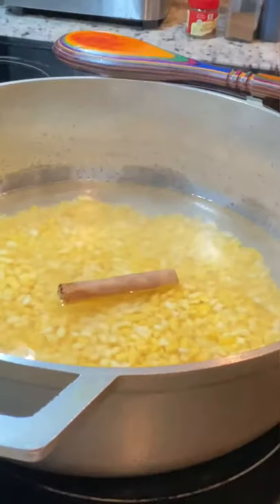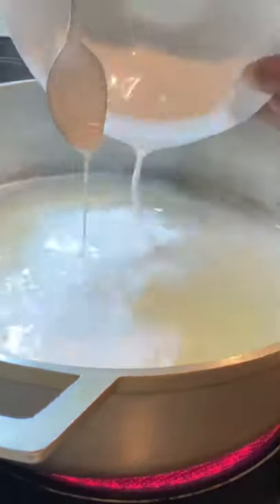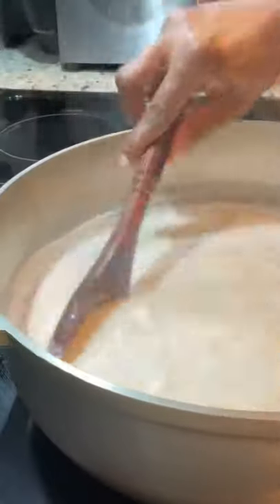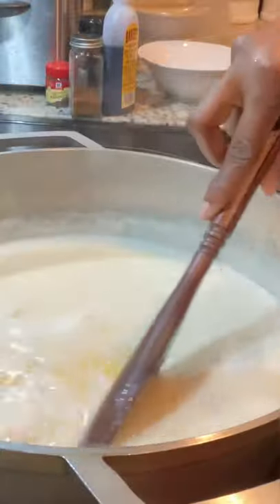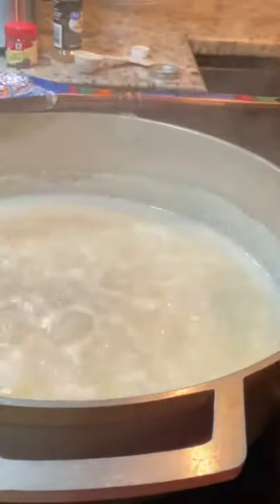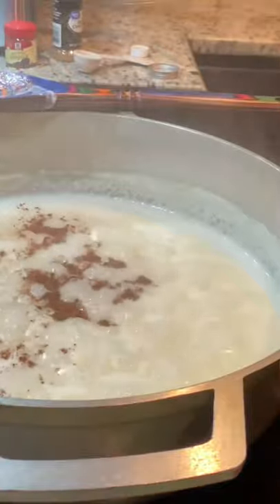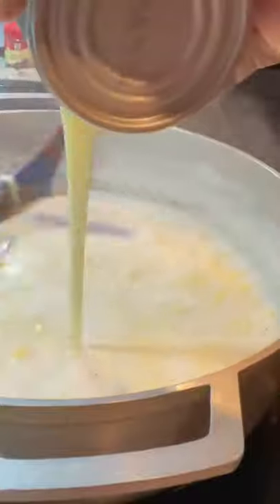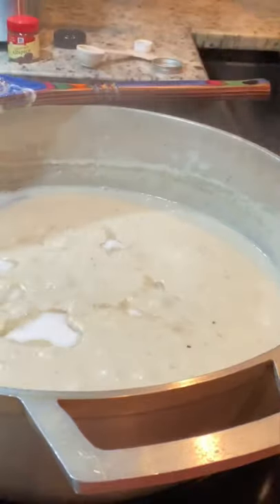How to cook Jamaican hominy corn porridge | corn hominy recipe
In this video I share my Jamaican style hominy corn recipe with you the full ingredients is listed below

Here are the ingredients used:
1 pk of hominy corn
6 cups of water in all
2 cups of coconut milk
1 cinnamon stick
1 1/2 tbs salt
1/4 cup sugar
Condensed milk (sweetened to taste)
Pinch of cinnamon powder
2/4 tsp nutmeg